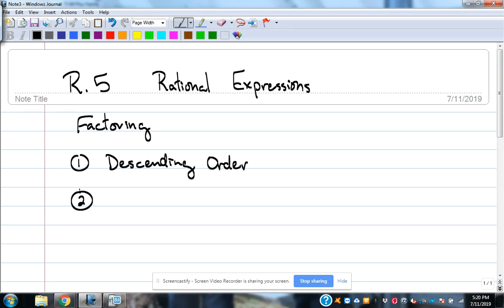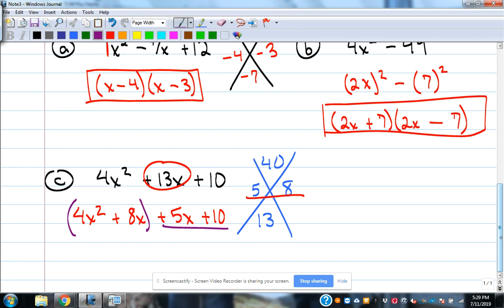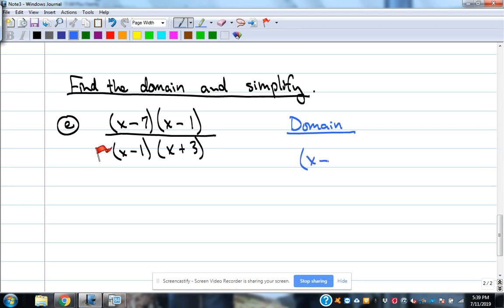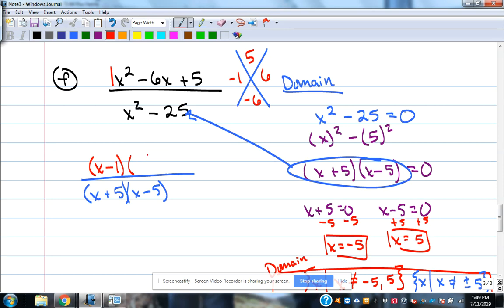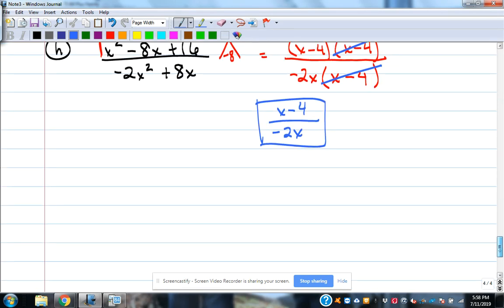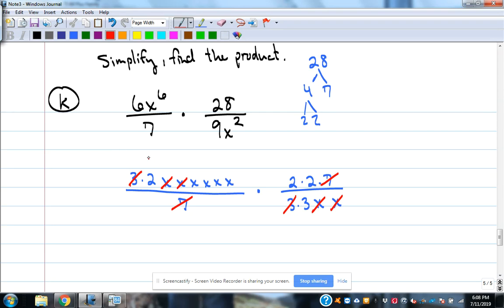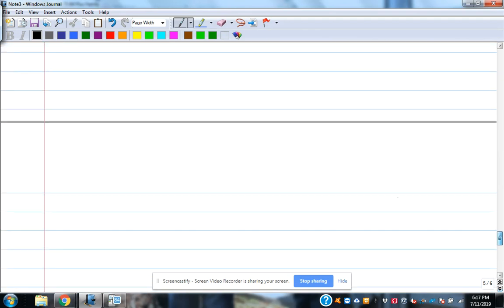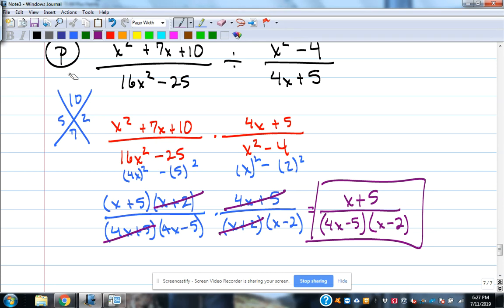Math 110 SU2019---R.5 Rational Expressions